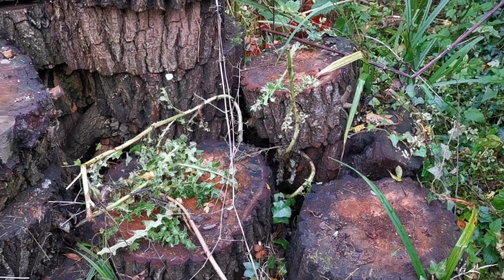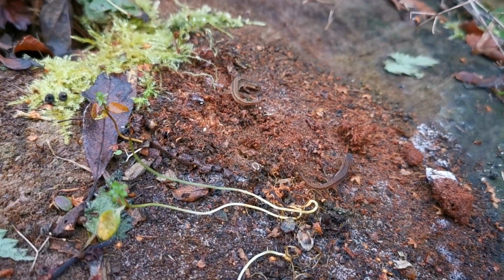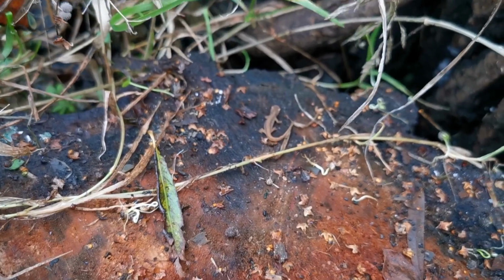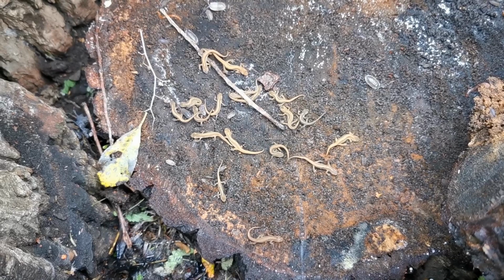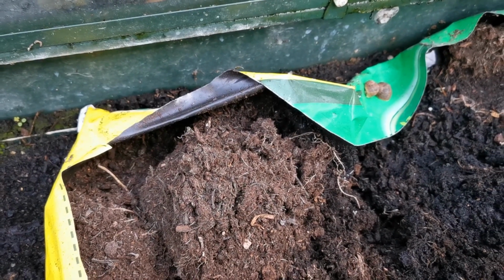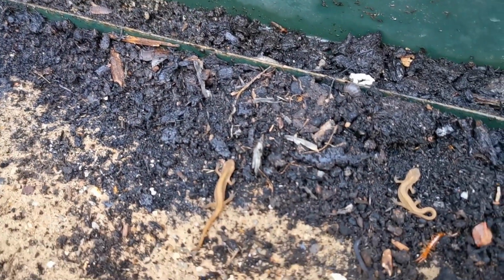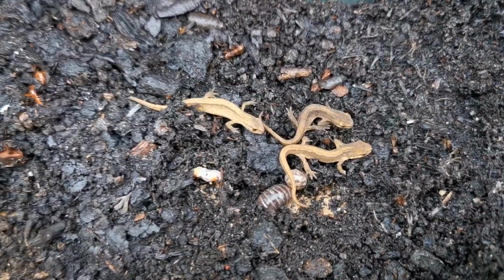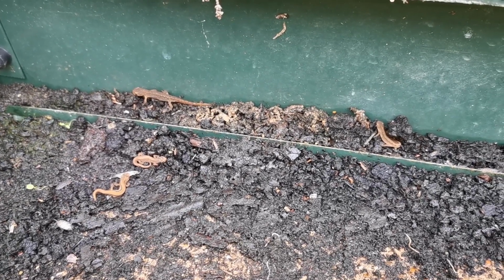Are these Newts or Lizards in the log pile ?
Are these baby newts of lizards in our log pile? This log pile has been at the edge of the cottage garden for about 12 months and is teaming with wildlife already. Please help identify these little creatures in our log pile?